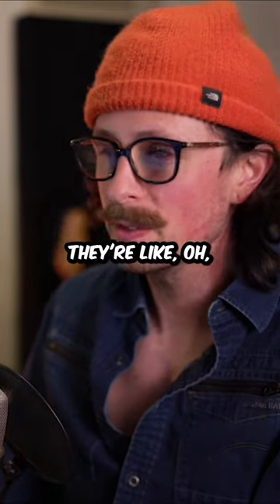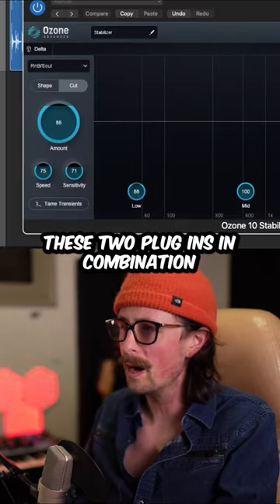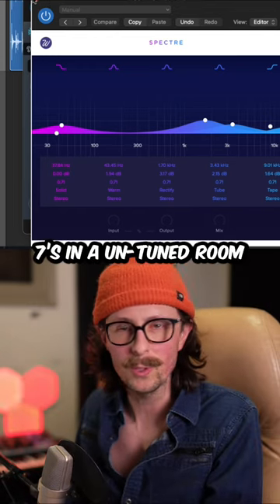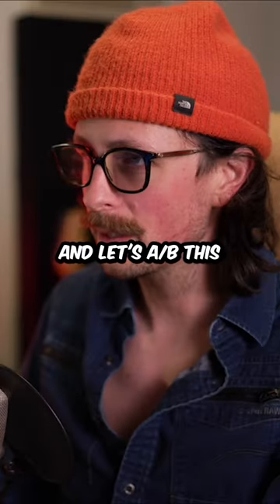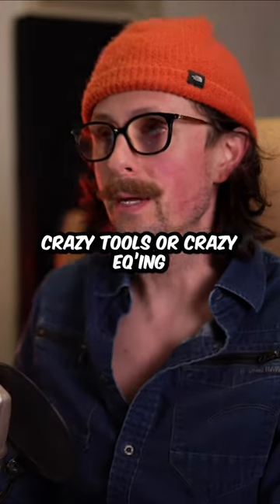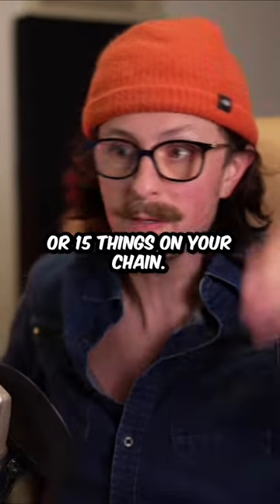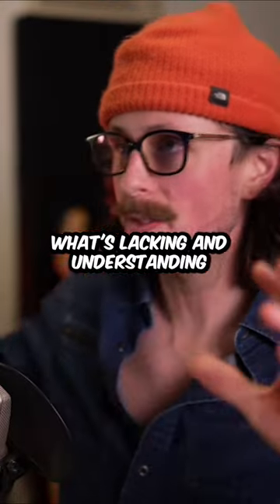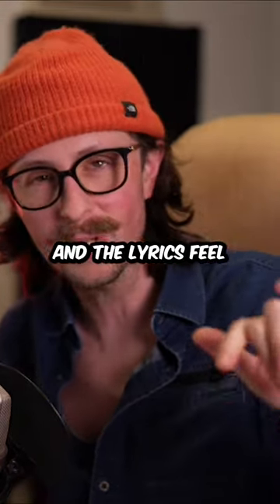The Biggest Truth About Mastering🤯😱